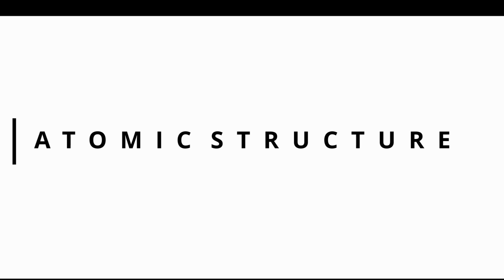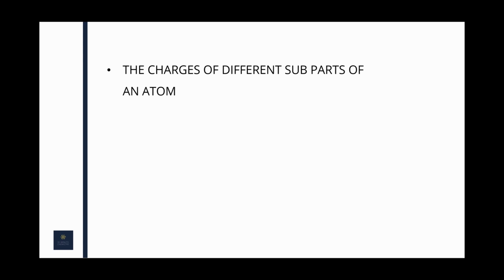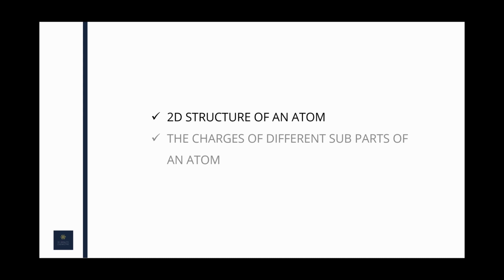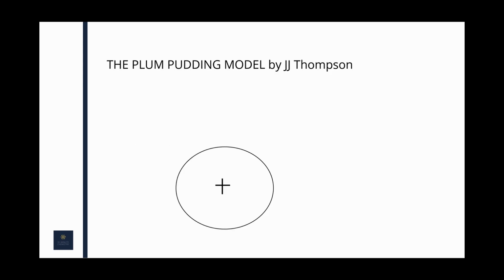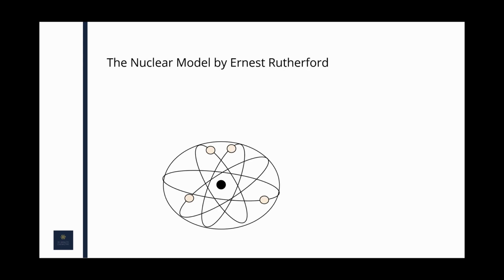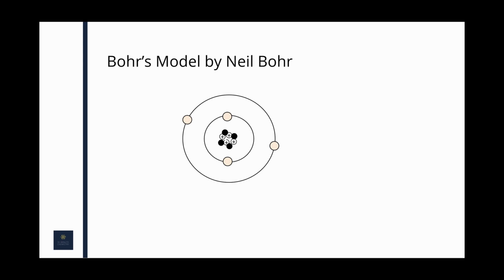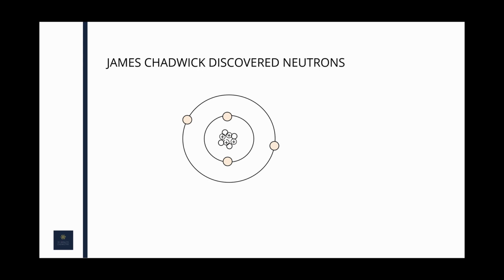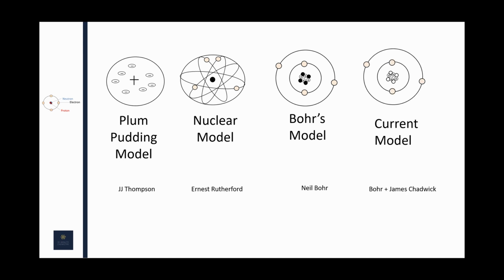101║ What you NEED to know about Atomic Structure ║Practice Questions included : Pudding & Avocadoes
Hey!! This is a short video on the basics of atomic structure and we've included some practice questions with answers at the end. Enjoy!! Leave any questions/comments in the chat :) Timestamps Below.

00:00 Intro
0:48 2D Structure of an Atom
1:21 Charges of atomic sub particles
2:30 Atomic Theories [Pudding and Avocadoes]
7:00 Summary of Atomic Theories
8:47 Practice Questions
10:56 Answers